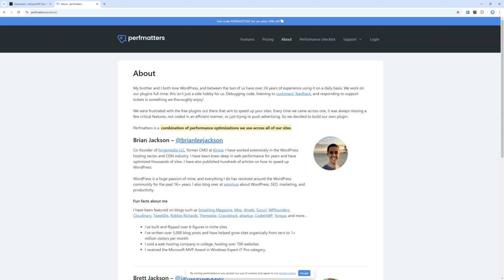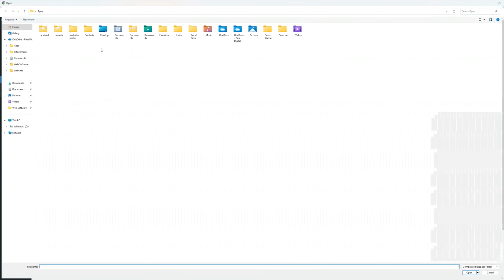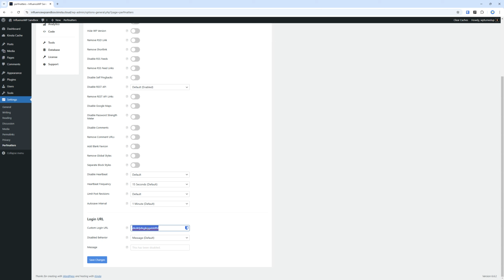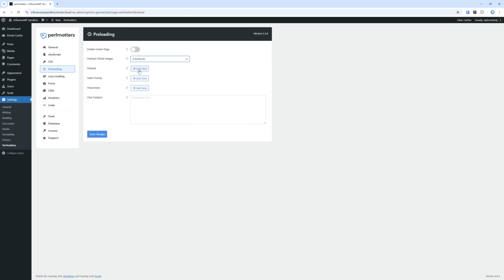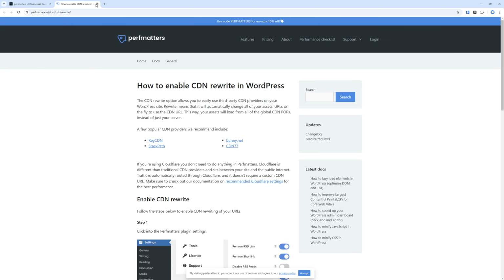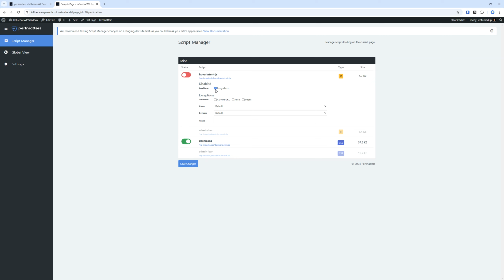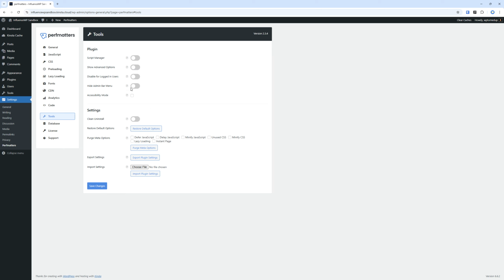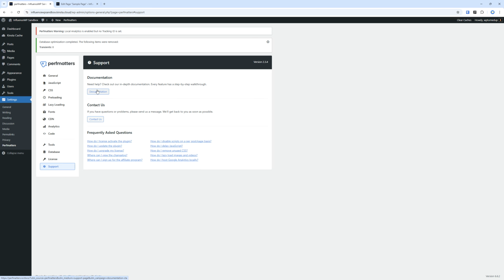InfluenceWP - Extended Look - Perfmatters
In this video, we take an extended look at the Perfmatters optimization plugin for WordPress, exploring the various features and settings.

We also briefly look at the Perfmatters website to see their reputable reviews and generous pricing and talk about their support, which is second to none.

Perfmatters is part of our website blueprints, and for one-off websites that do not use our blueprints, Perfmatters is one of the first plugins to be installed. We have been a happy paying customer of Perfmatters since 2020 and don't see that changing anytime soon.

🔥 Massive Deals
⚡ FREE Memberships